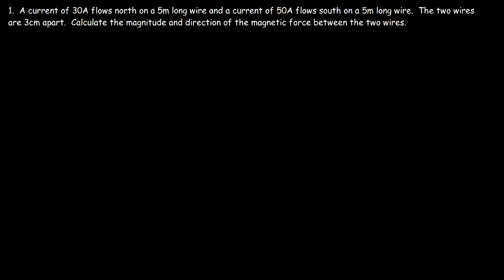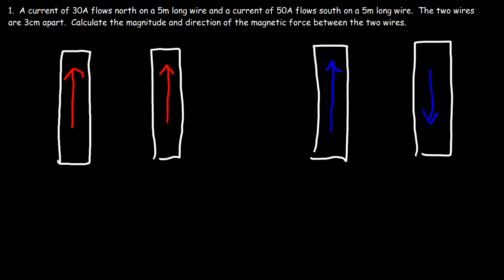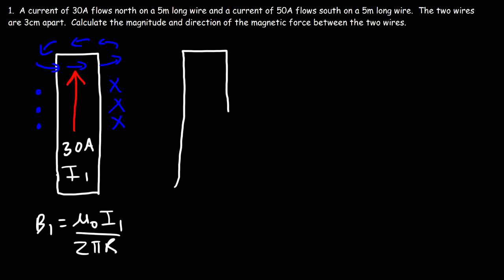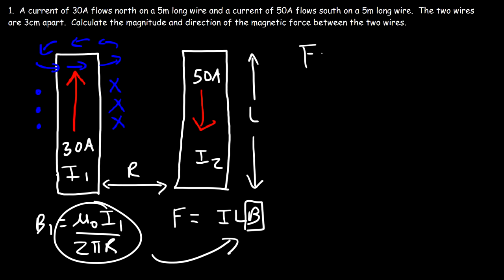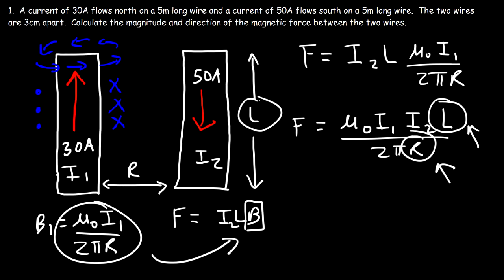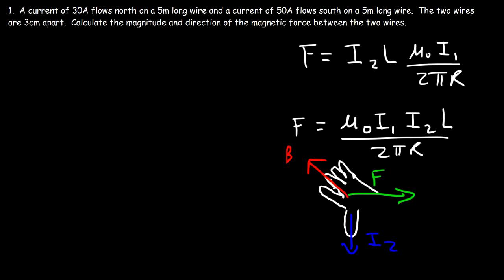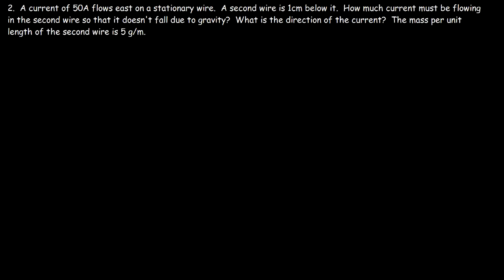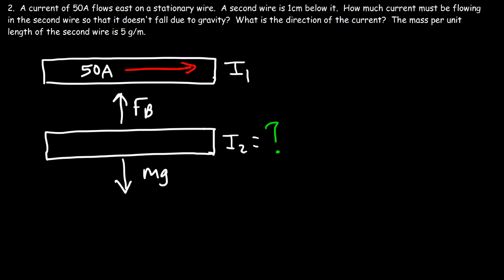Magnetic Force Between Two Parallel Current Carrying Wires, Physics & Electromagnetism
This physics video tutorial explains how to calculate the magnetic force between two parallel current carrying wires using a formula derive from the equation of the magnetic force on a current carrying conductor and another formula which relates the magnetic field of a wire.  This video on electromagnetism contains many examples and practice problems for you to work on.